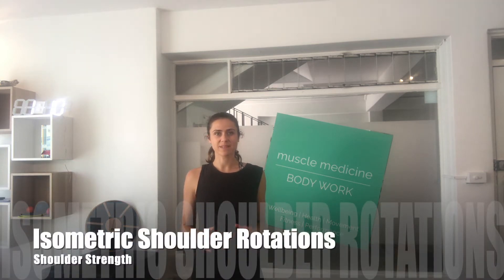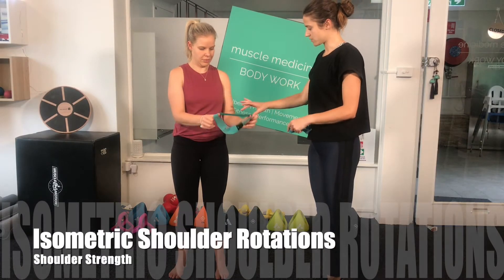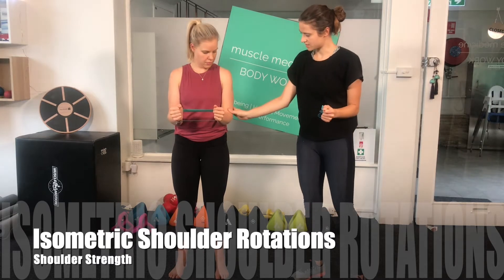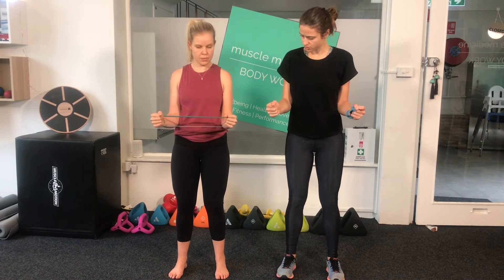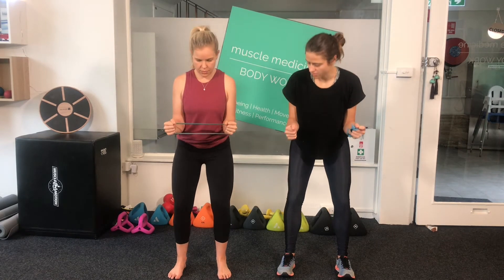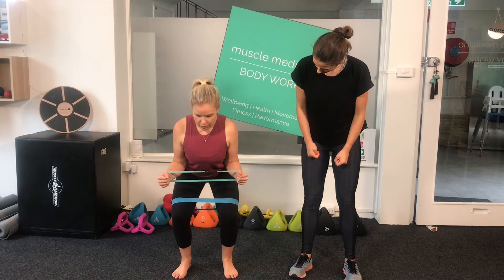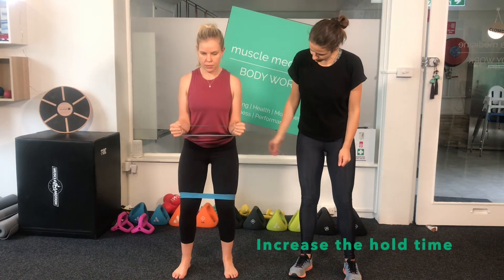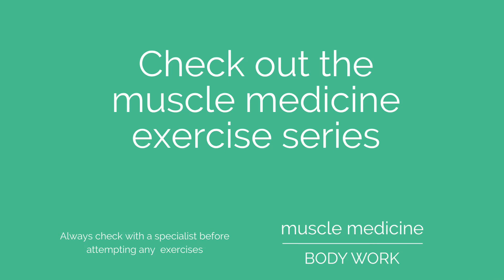Isometric Shoulder Rotations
This Muscle Medicine video looks at the Isometric Shoulder Rotation exercise. This a great exercise for building strong and stable shoulders.

If you are experiencing any shoulder pain, please come and see us for an assessment before performing any exercises in the shoulder series at one of our massage clinics in Sydney's Eastern Suburbs or CBD.

Muscle Medicine was founded in 2002 to promote the elements of living a good, healthy, pain-free life – the best life you can live.  At our core is our integrated approach to health through massage and soft tissue therapy work, which has been developed over years of engaging with athletes, performers, and everyday people.  We call this the Muscle Medicine Method.

We believe in keeping bodies active and ensuring they perform for us throughout our lives.  We collaborate with trainers and other practitioners to deliver an integrated health plan and ensure sustainable results for our clients.

Our Philosophy: Define and protect your future through movement.